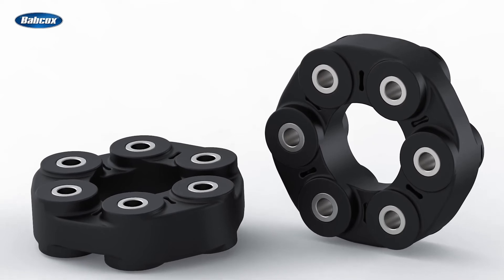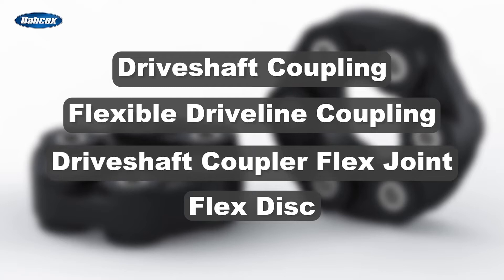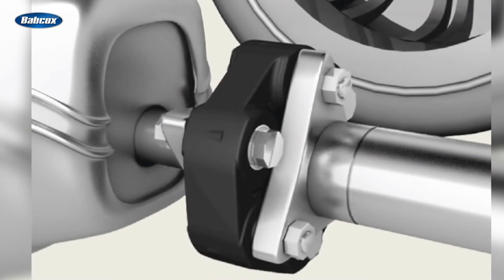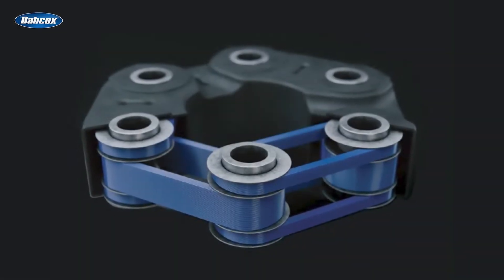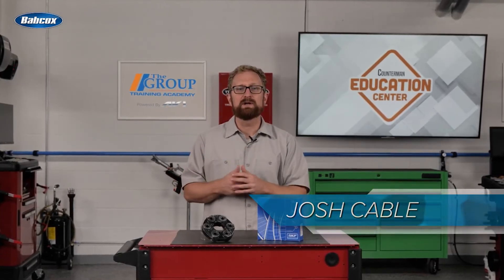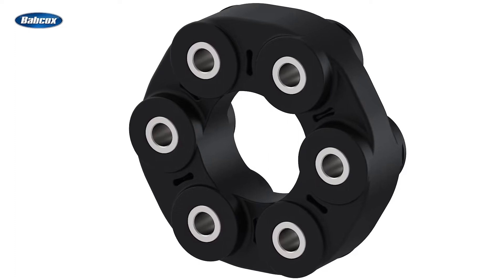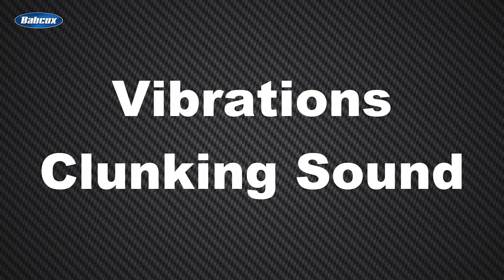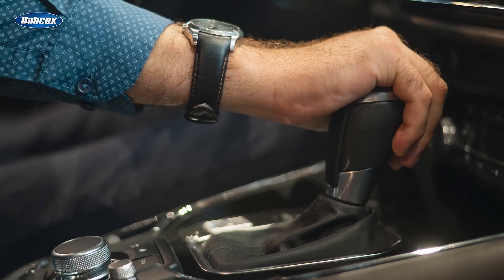Driveshaft Coupler: Function and Importance Explained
In this informative video, we delve into the world of automotive components and explore the driveshaft coupler. Typically constructed with rubber, the driveshaft coupler plays a crucial role in connecting the transmission, driveshaft, and differential. Learn how this essential part ensures a seamless transfer of rotational motion, resulting in optimal road performance and driving experience.

Credit @counterman8879